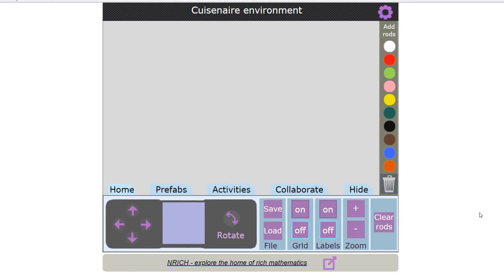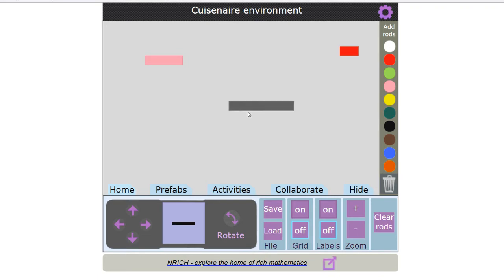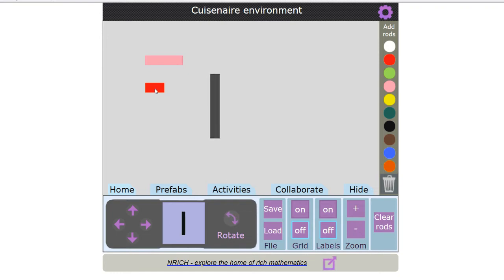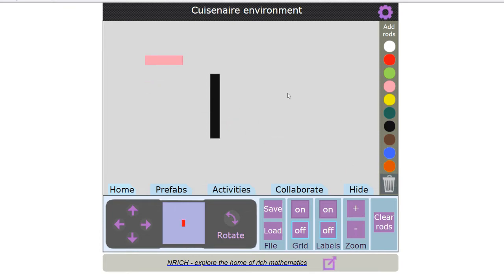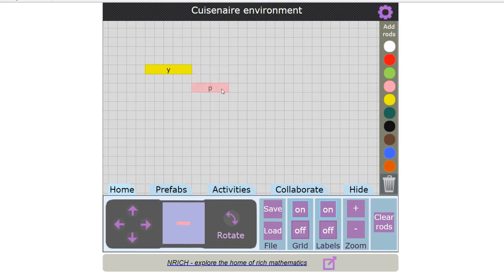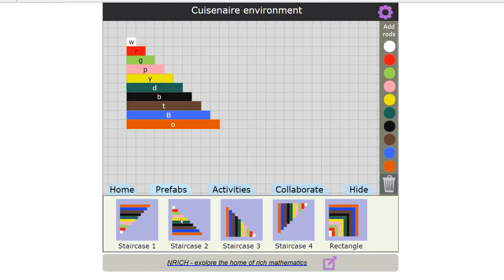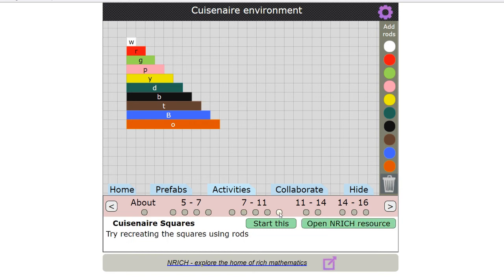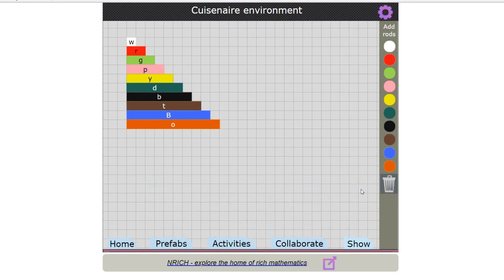Introduction to NRICH Cuisenaire Environment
This video demonstrates how to use the NRICH Cuisenaire Environment which can be found